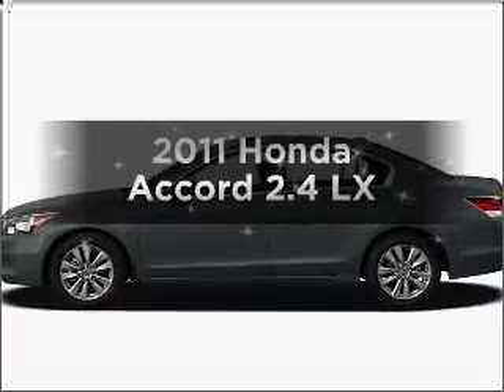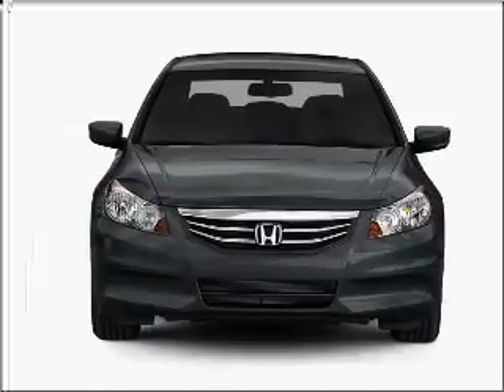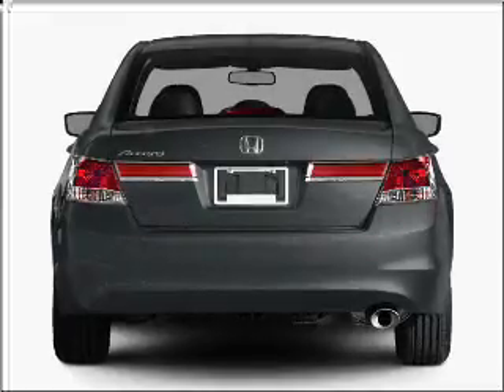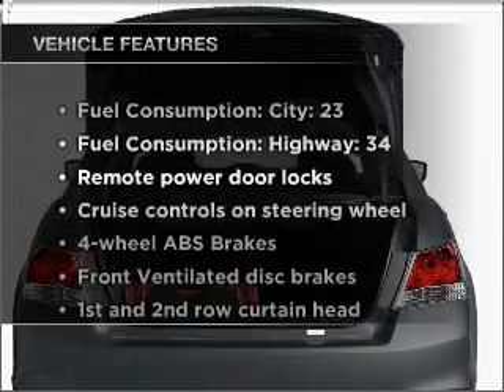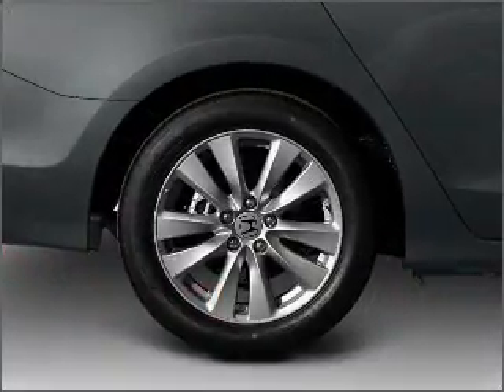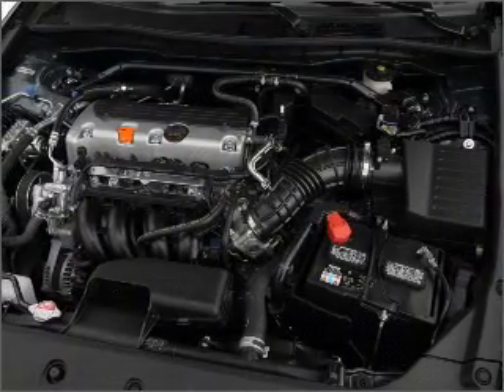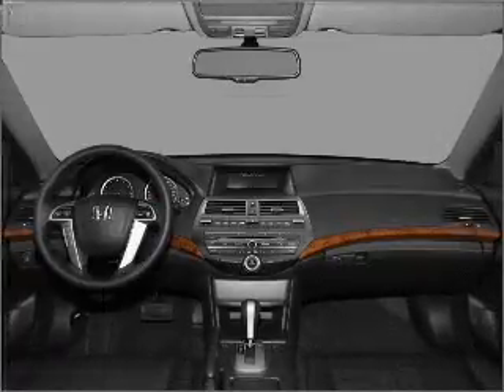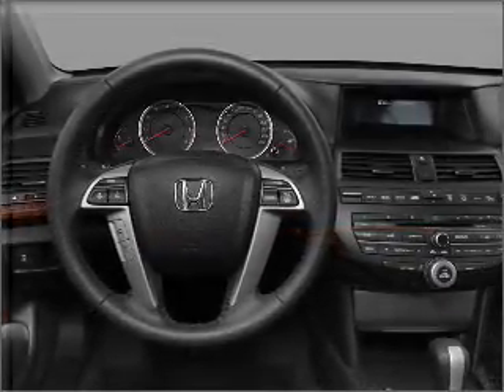2011 Honda Accord - Vadnais MN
Year: 2011
Make: Honda
Model: Accord
Trim: 2.4 LX
Engine: 2.4 liter inline 4 cylinder 16 valve
Transmission: 5-Speed Automatic
Color: Silver
Mileage: 0
Address:
3360 Highway 61